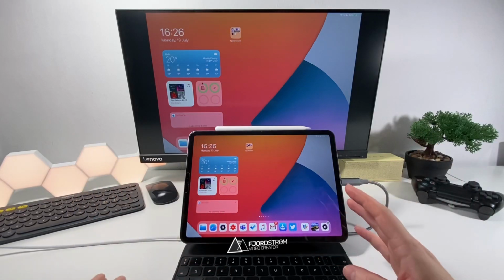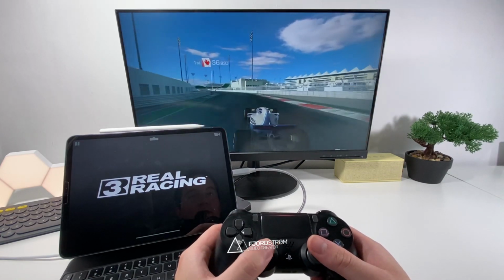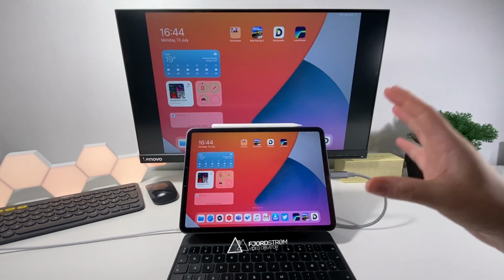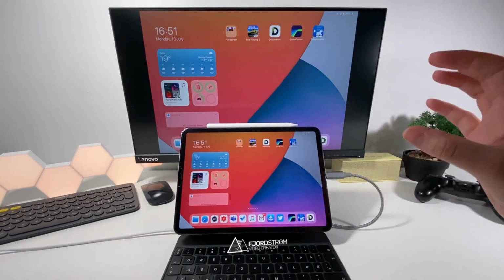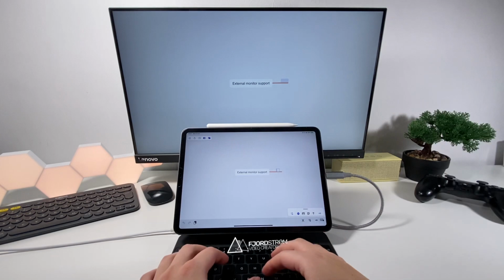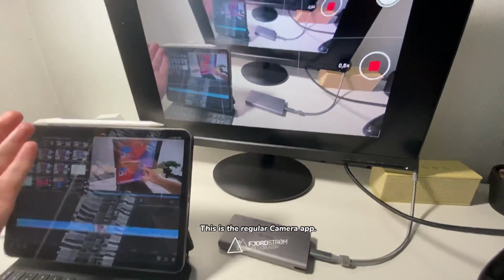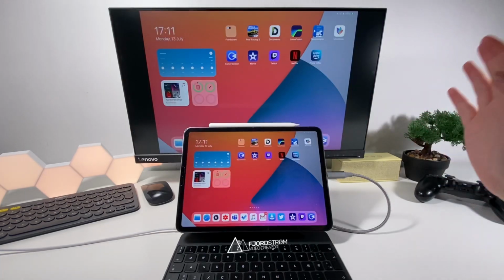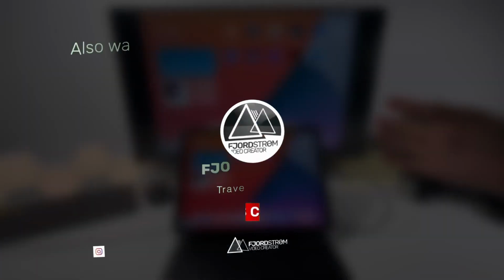12 Apps with External Monitor Support on iPad!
Showing you 12 useful iPad apps that support external displays.

Music licensed with Soundstripe.